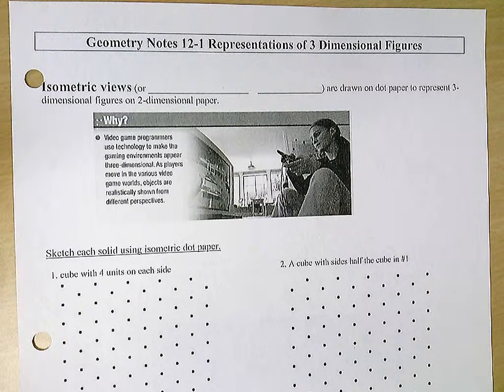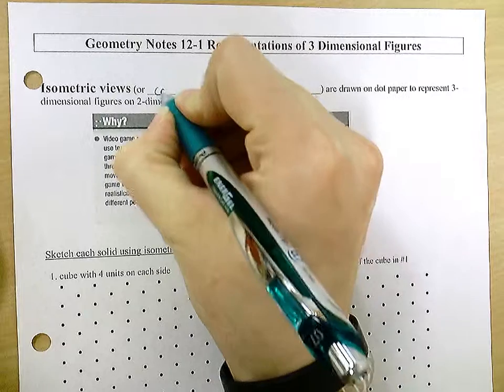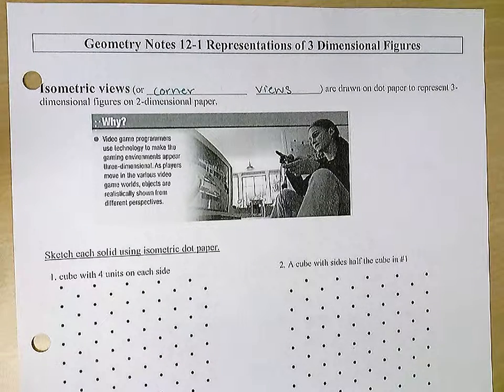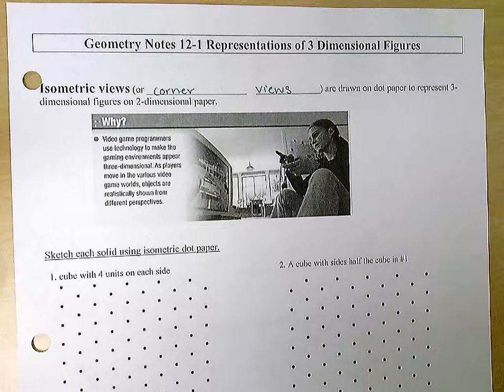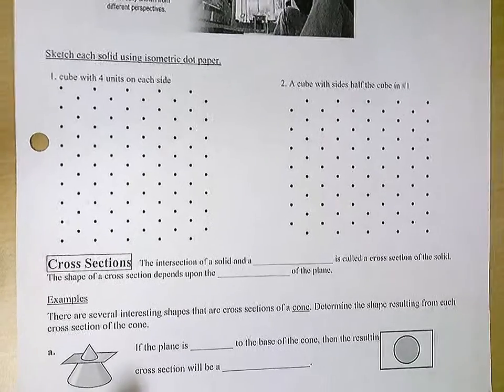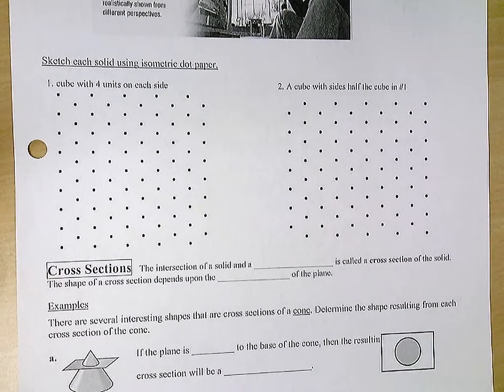Lesson 12 1